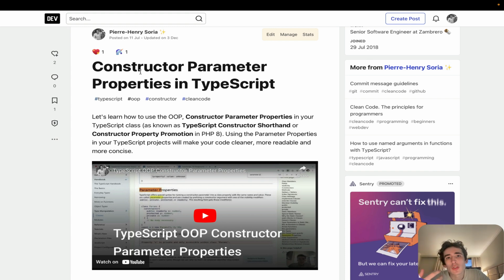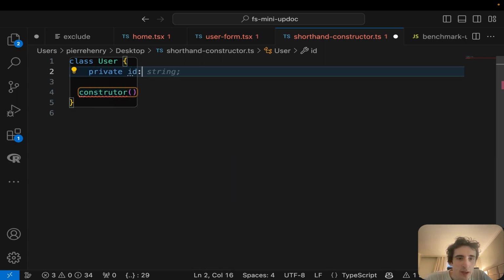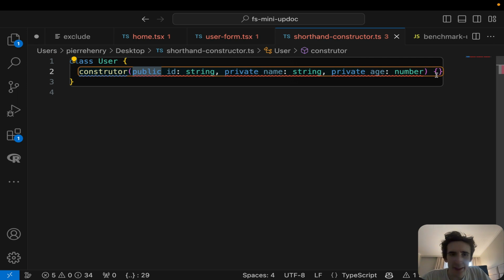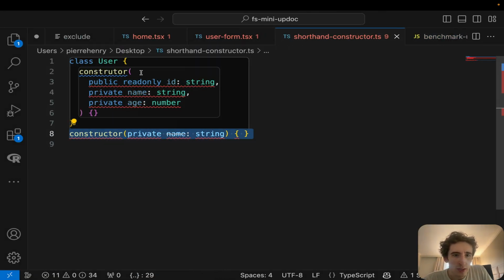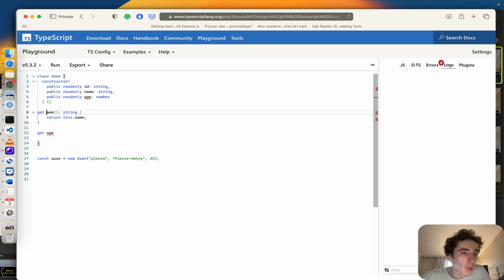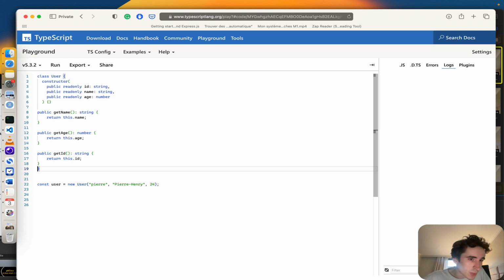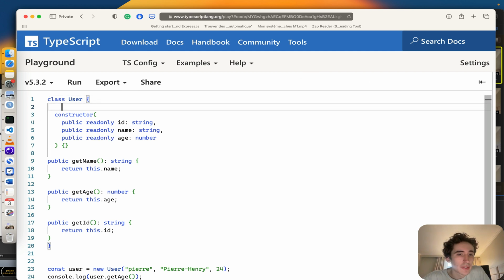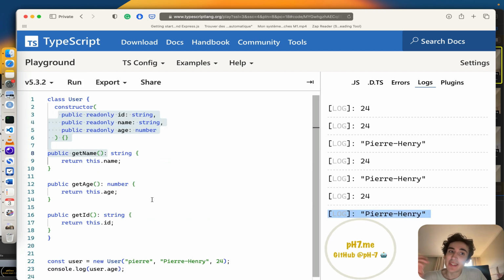TypeScript Class Constructor Shorthand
Have you heard about the TypeScript Constructor Shorthand? A great way to initialize your class properties without having to declare them and initialize them in the constructor's body.

👉 Get inspired by some Open Source GitHub projects I've been building for the past several years